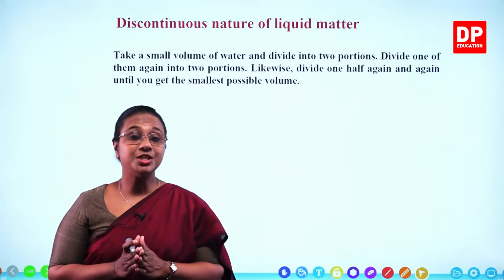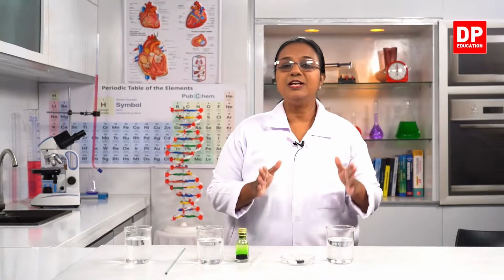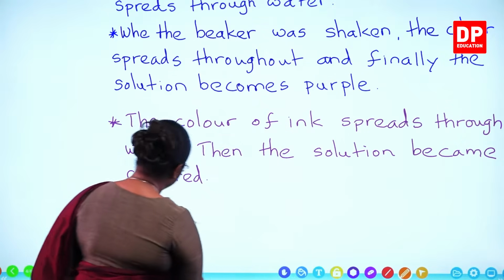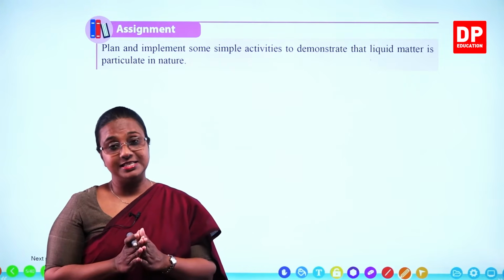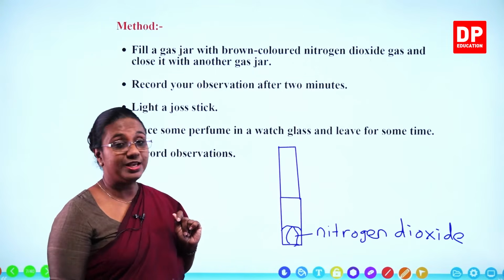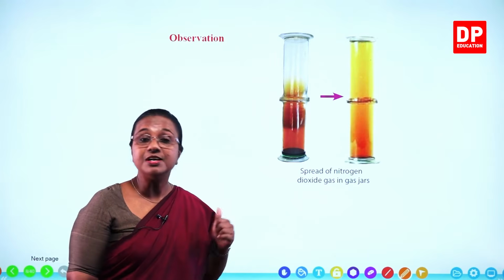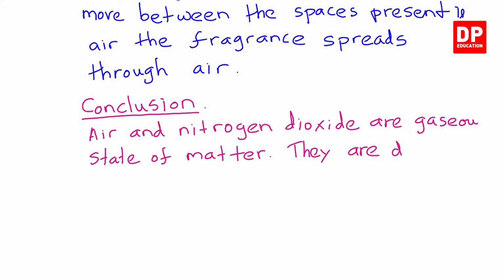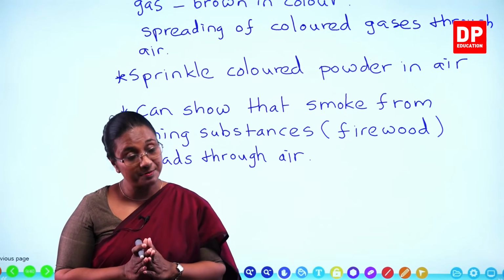Lesson 04 - Properties of Matte (Part 02) | Grade 08 Science in English